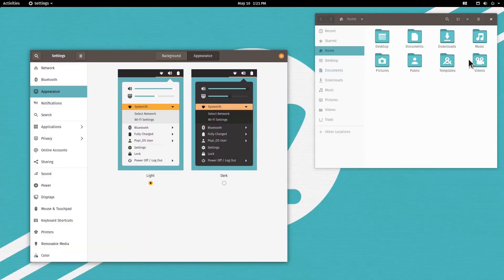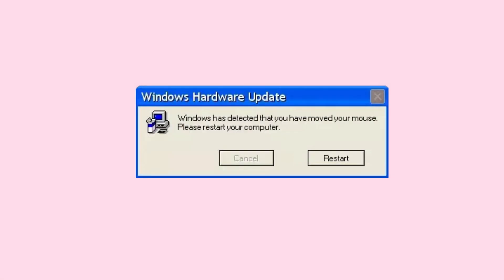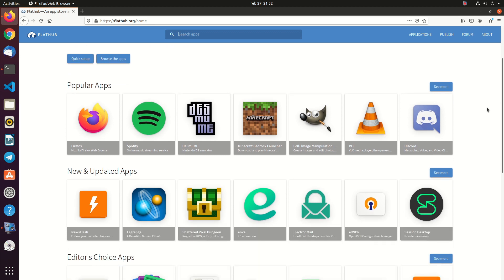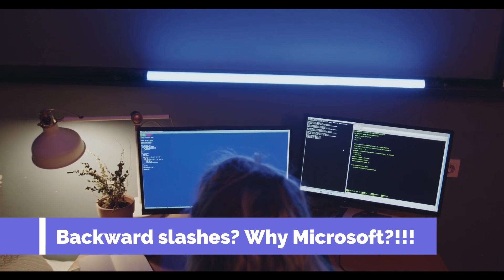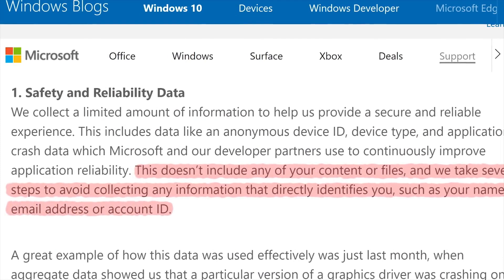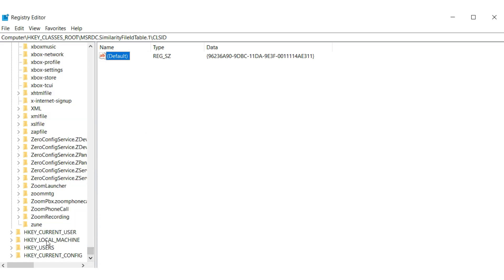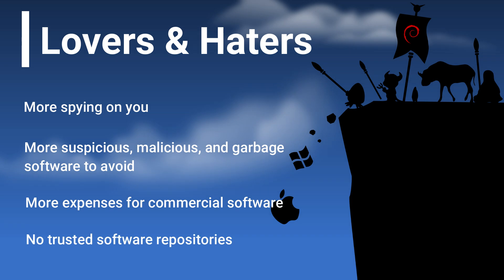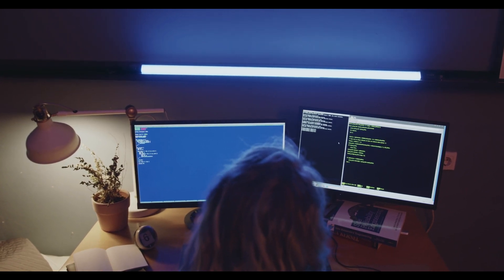Why devs and programmers prefer Linux over Windows?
Do makers, developers and programmers prefer Linux Desktop more than Windows or Mac? Are you thinking about migrating to Linux? Is Linux really a better OS than Windows or MacosX and a better environment for programming? Can you rely on WSL and continue using Windows? These are the kind of questions that most users ask when they hear about Linux as a replacement and in this tech debate, we are going to answer them, as best as we can.

Linux is not currently the most used Desktop operating system in the world, despite being the number one choice in smartphones, servers and even super computers, but as time goes by, more and more developers and programmers are switching to Linux or at least considering it as their next stop.

A lot of programmers choose Linux because it is fast, secure, modern, the community is getting bigger and bigger and they have access to the apps they need, very easily and in most cases for free. They can work in an environment that is close to their production platform. They can develop apps on a reliable and consistent environment, with distros that offer long term support releases with 3 to 5 years of active development and support.

After all these years, there are a lot of free and open source alternatives that you can use for day to day usage and it gives the developers the confidence that they can switch to Linux without worrying about the apps they need. The UI of Linux Desktop distros have evolved drastically over the past few years and now they offer a modern and sleek GUI.

Chapters:
00:00 Intro
01:15 FOSS
01:50 Better Control
02:47 Better File Systems
03:21 Cost
03:48 Open Source Free Software
04:21 Embedded Systems
05:14 Command Line (Terminal)
05:48 Production Ready Environment
06:38 Docker, Kubernetes and Containerization
07:43 Telemetry
08:48 Faster Builds
09:19 OS Degradation by time
10:20 Software Updates and Repositories
11:10 Lovers and Haters
12:23 WSL and WSL2
12:53 Conclusion